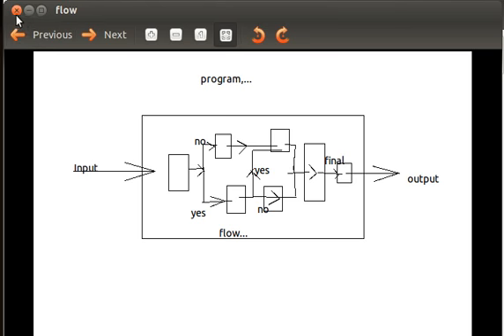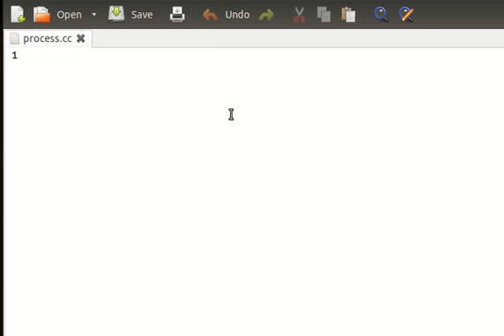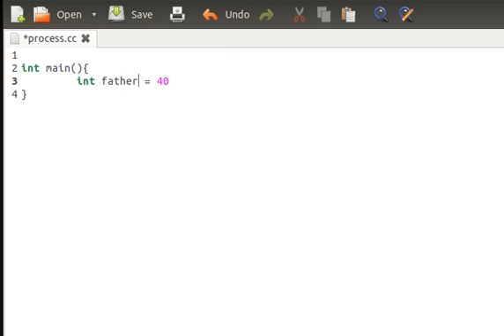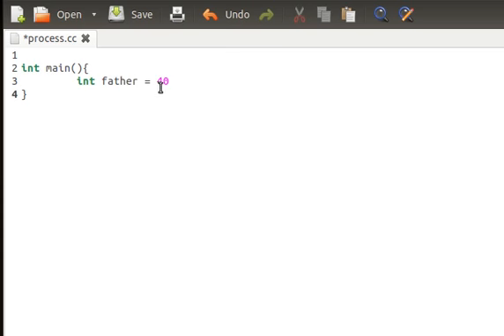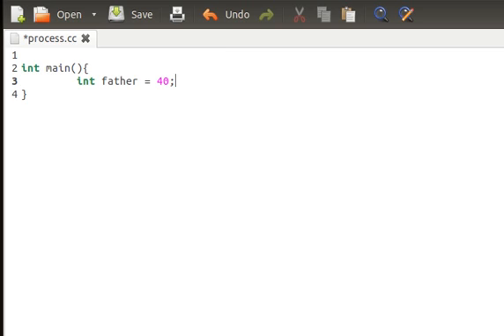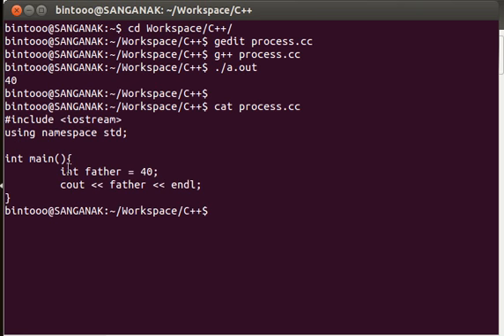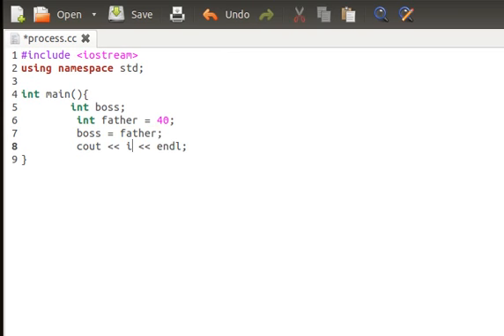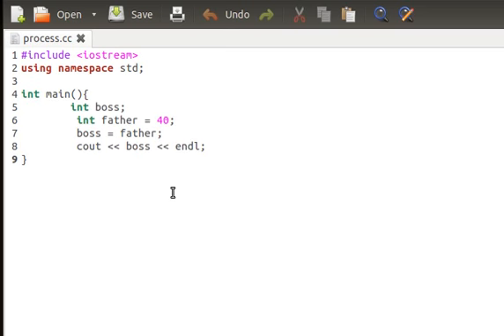C++ Programming in Linux, 8. Processing Unit and Assignment Operator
Discuss about the general model of any programming, and assignment operator, the most basic unit used to be used in programming.